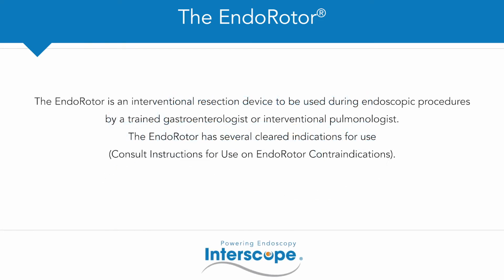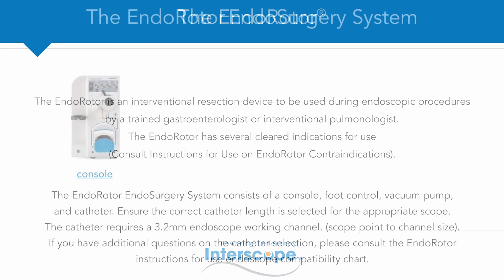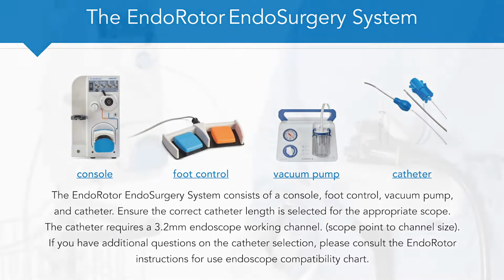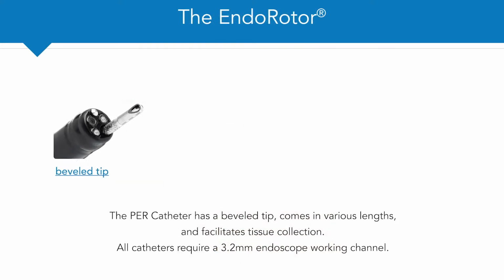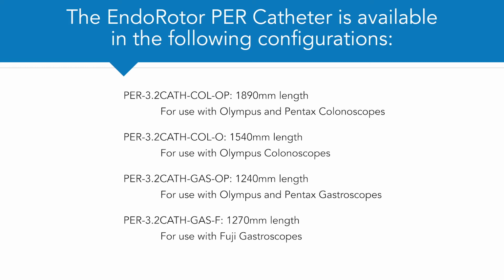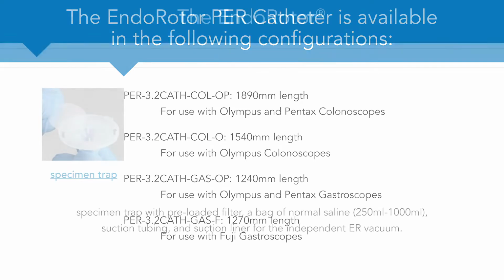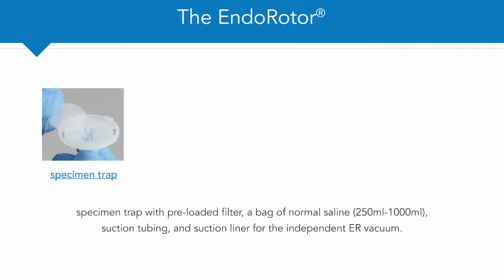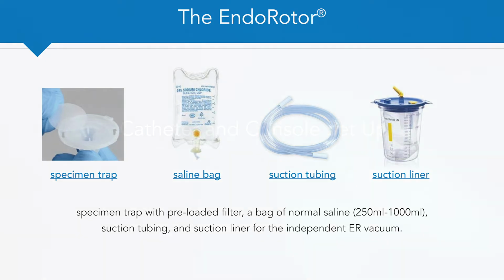EndoRotor Set-up: Scarred Lesion Resection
This video is a step-by-step guide for setting up the EndoRotor system for a scarred lesion resection procedure.